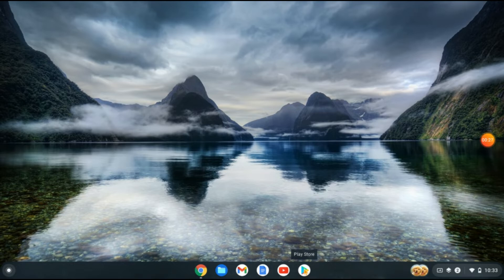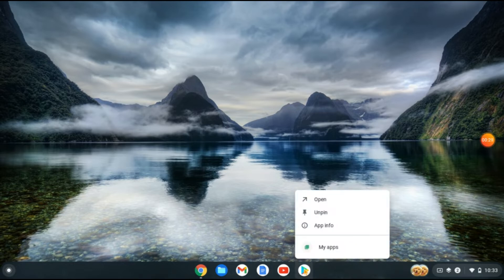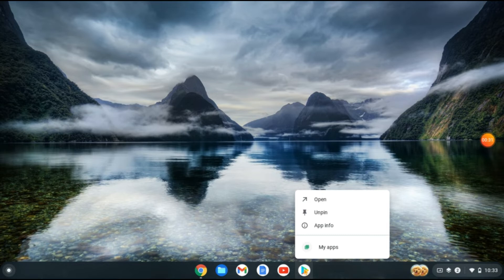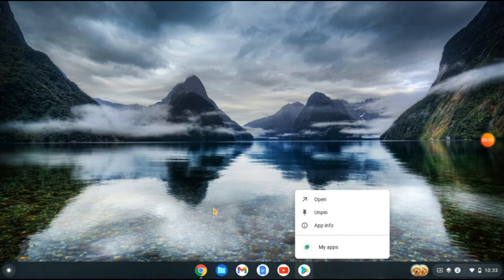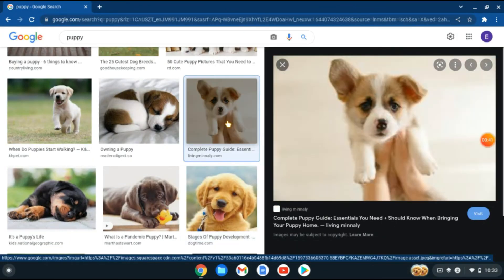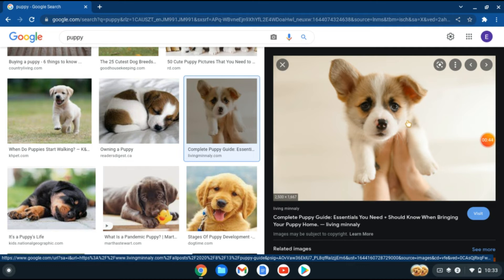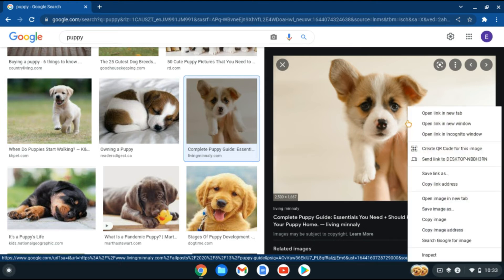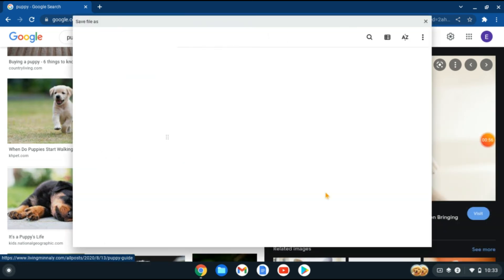how to right click on a chromebook,how to right click on a chromebook touchpad